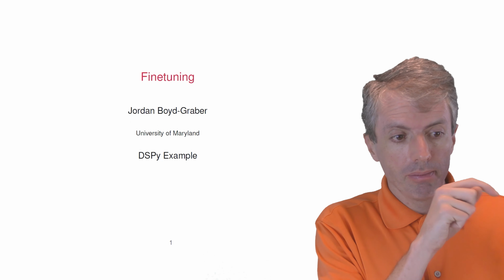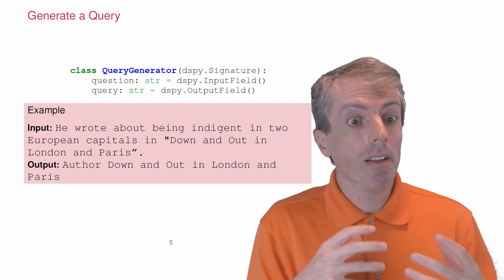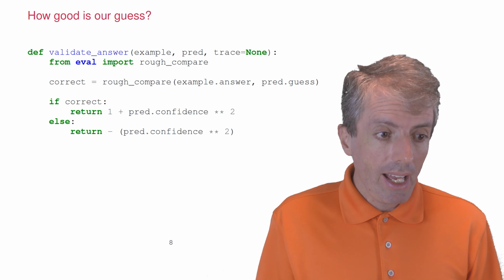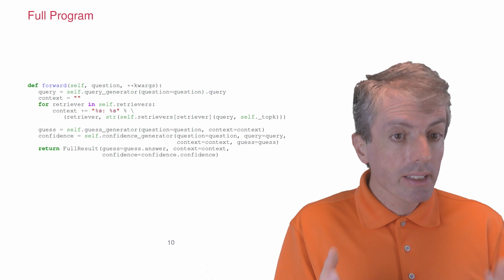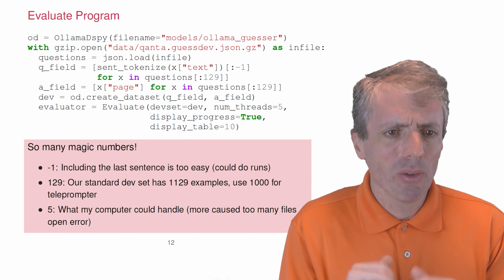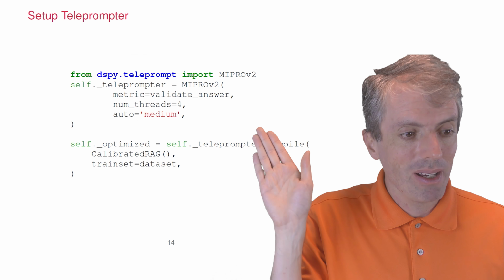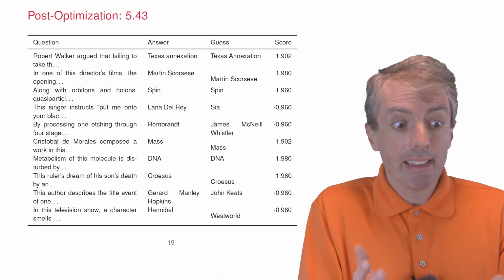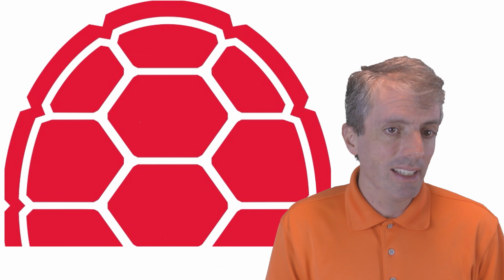Using DSPy for Prompt Optimization in Python: Example of Calibrating Quiz Bowl Questions [Lecture]